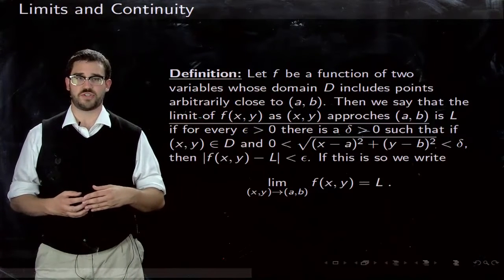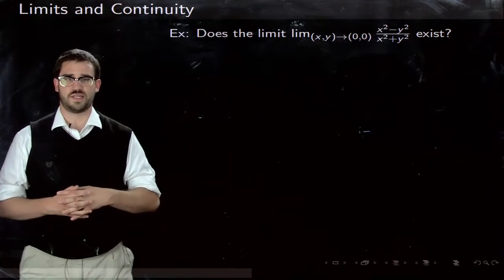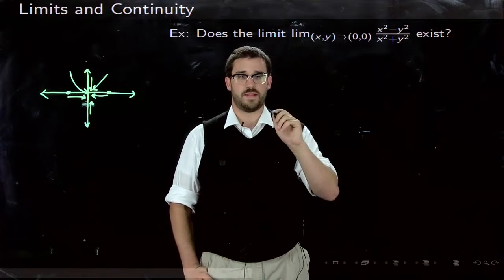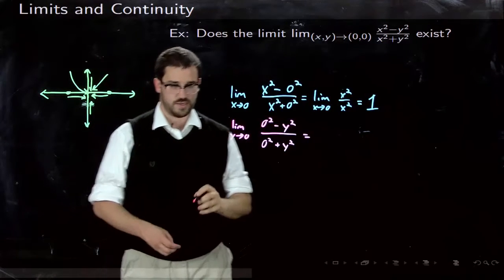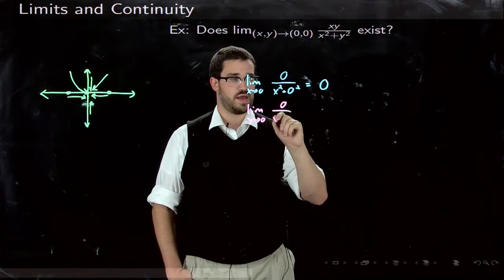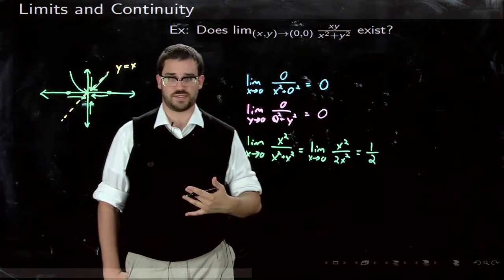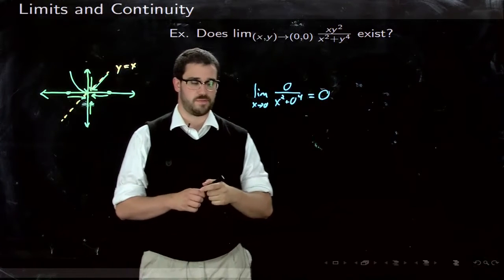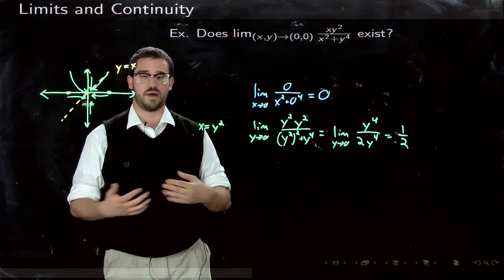1 Limits of Functions of Several Variables